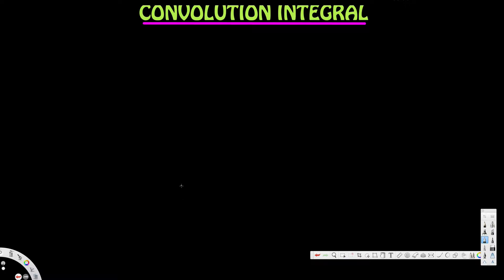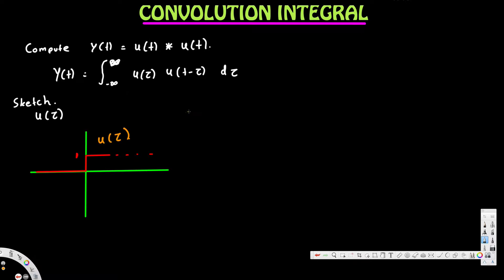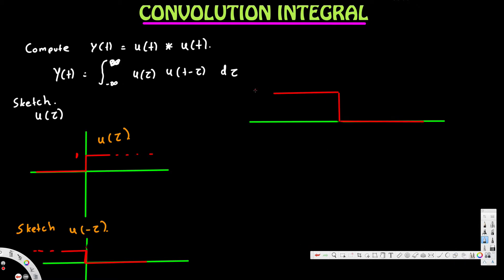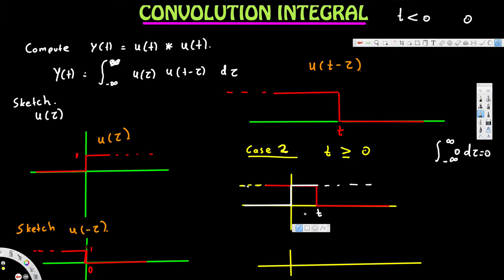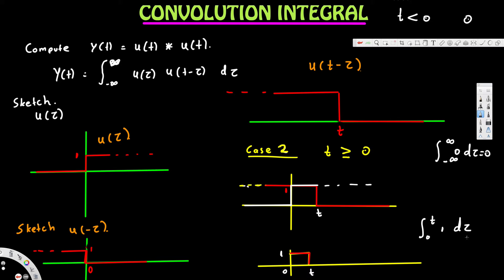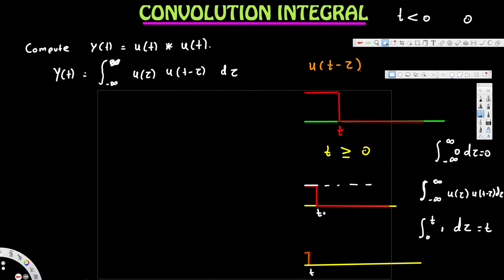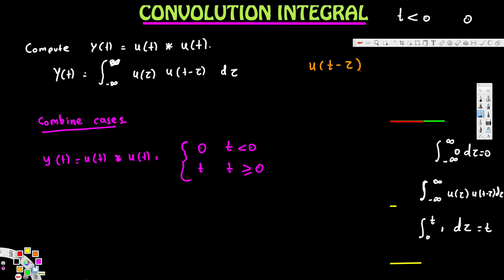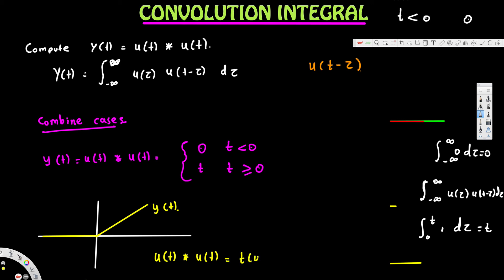Convolution Integral Example 01 - Convolution of Two Unit Step Functions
This example computes the convolution of two unit step functions, i.e. y(t) = u(t)*u(t), where * is the convolution operator.